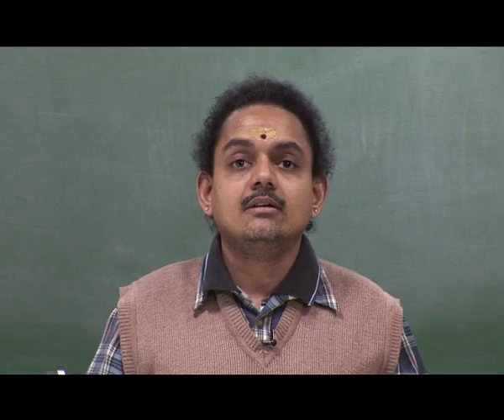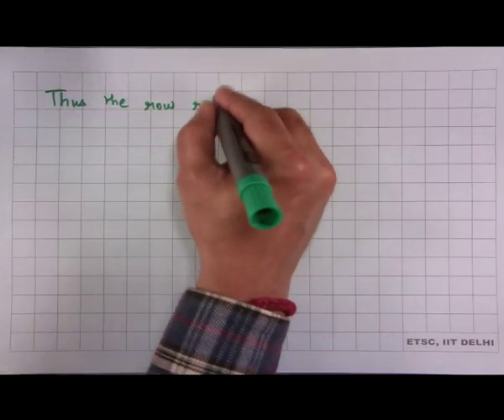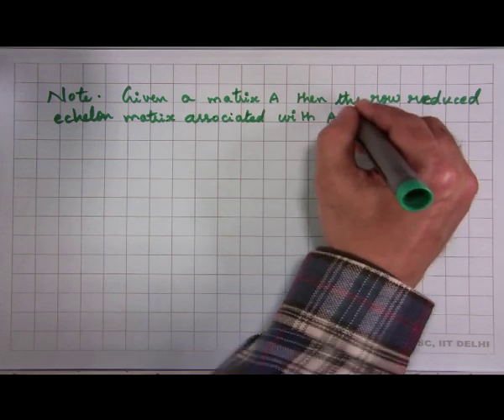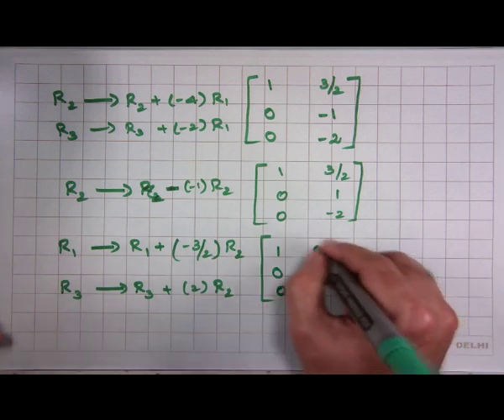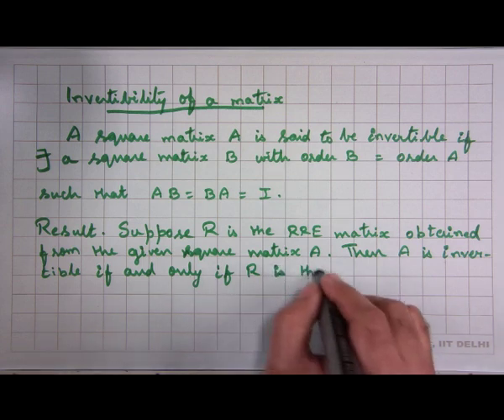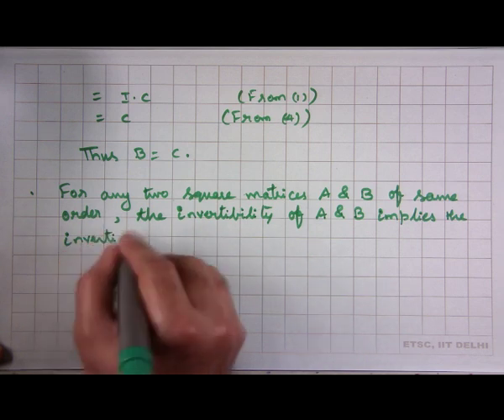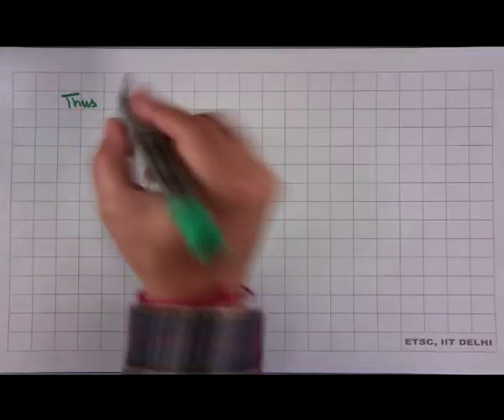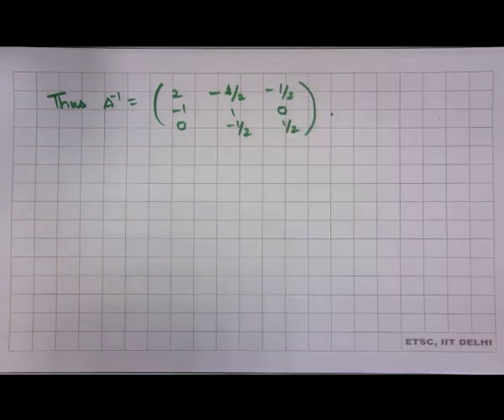Matrices -4 (CH_21)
Subject: Mathematics
Courses Name: IIT PAL
Name of Presenter: Dr. N. Shravankumar